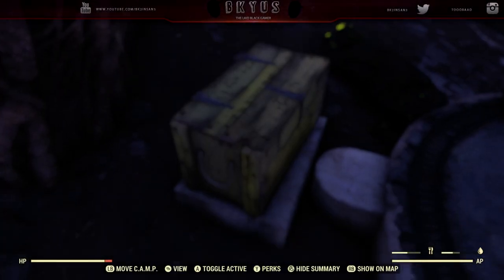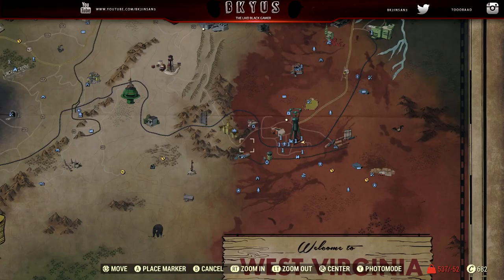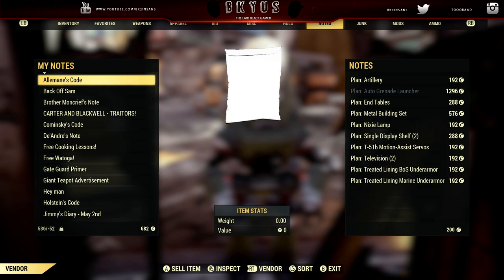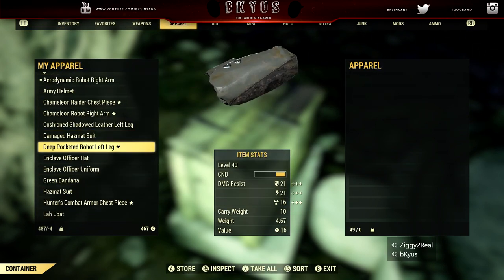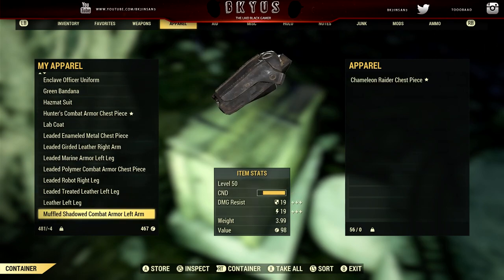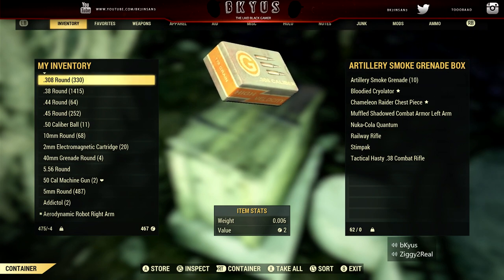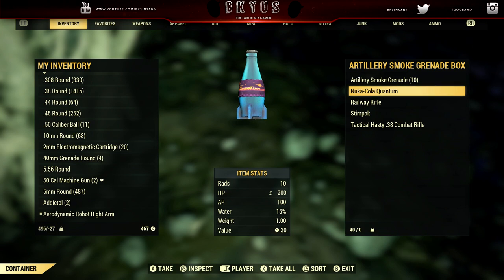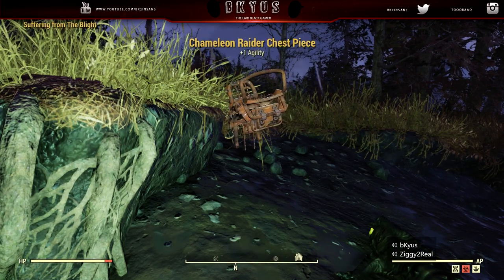Fallout 76 - How to DUPLICATE Any Item ! | Power Armor , Weapons, Stimpaks & More!